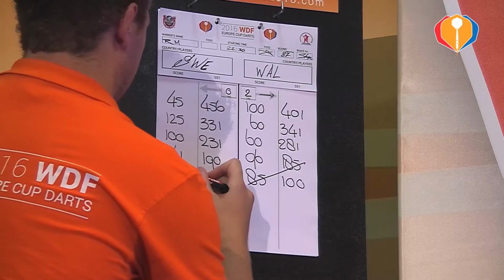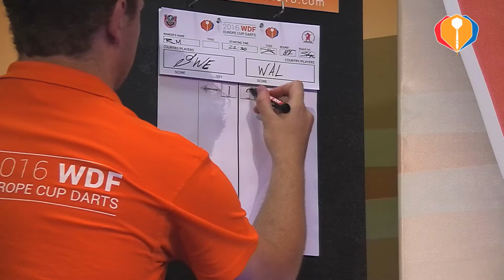WDF Europe Cup Darts 2016 - Sweden-Wales (Men's Singles)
Harrysson vs Williams (SF)